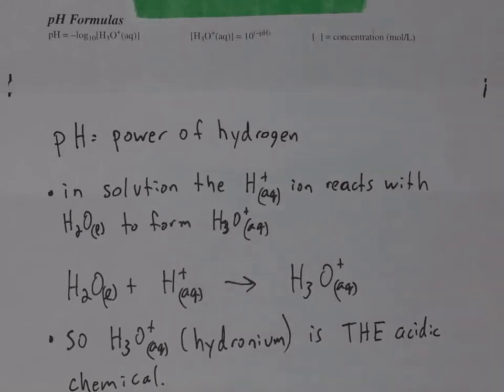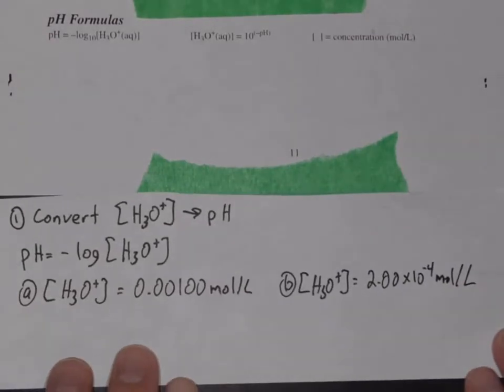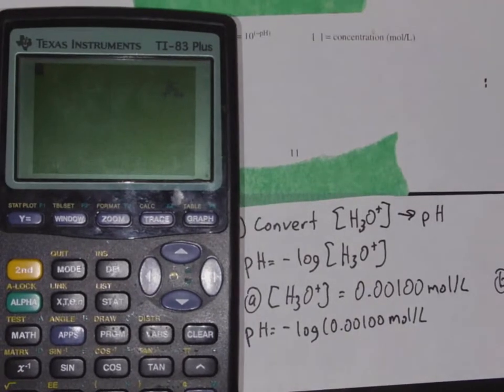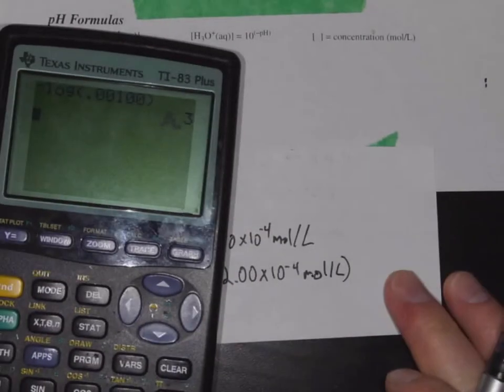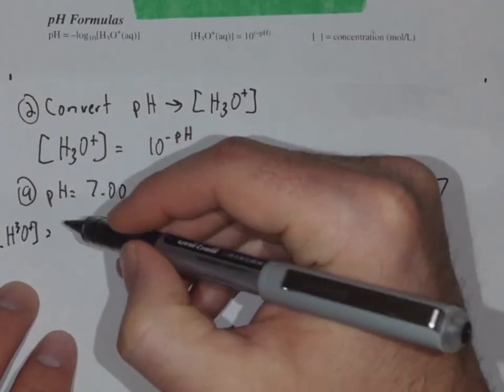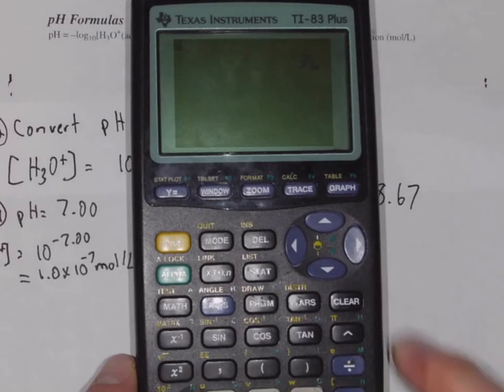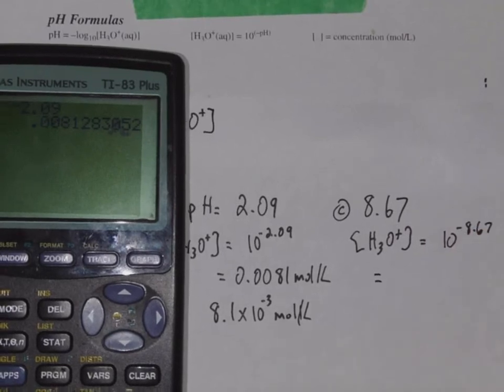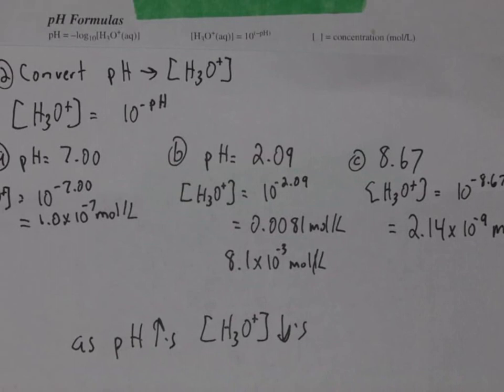chem 04 H3O+ concentration and pH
You are NOT responsible for pOH in Science 30!